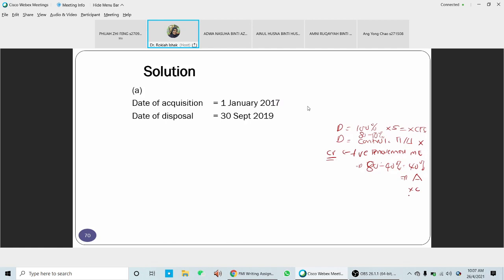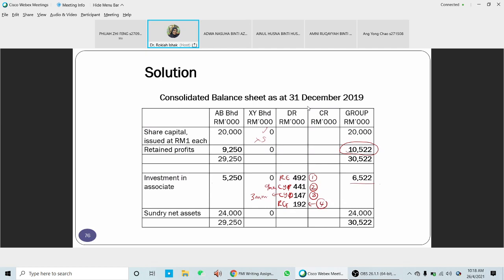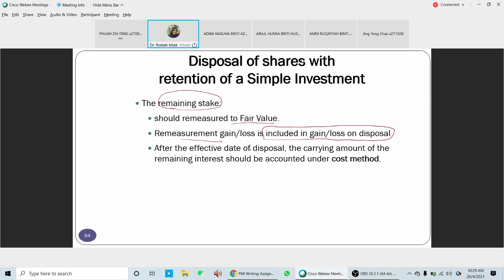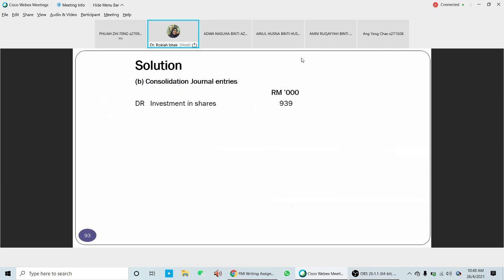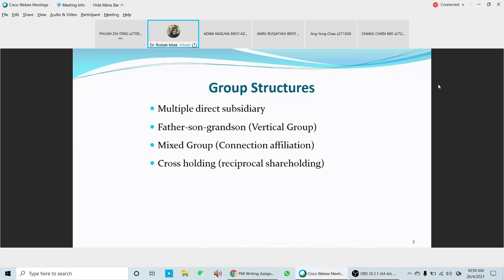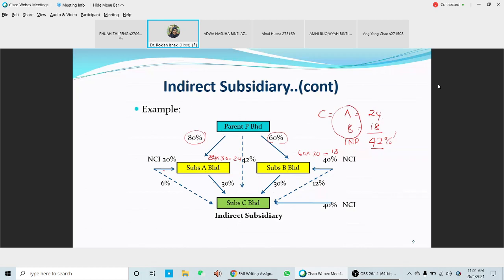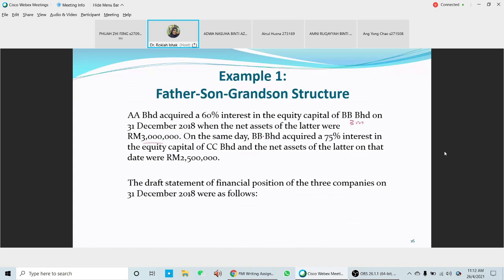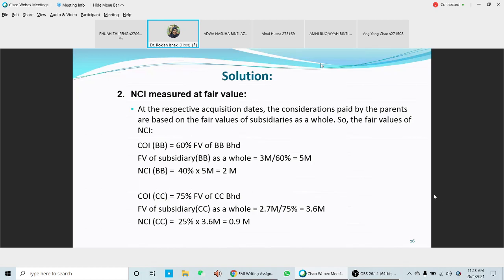FAR 4 TOPIC 3 D